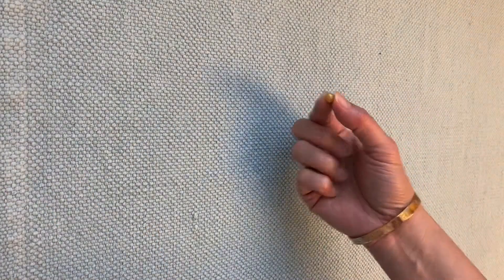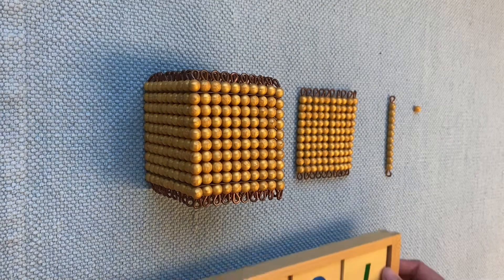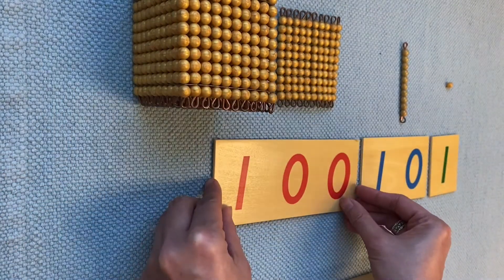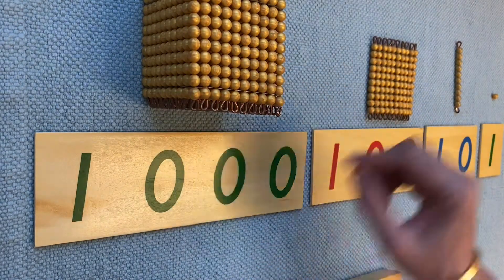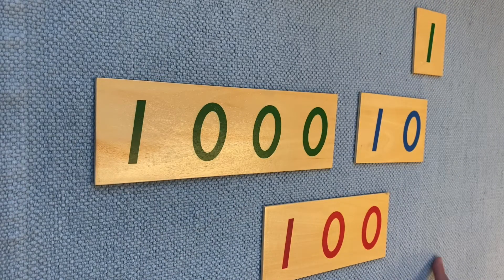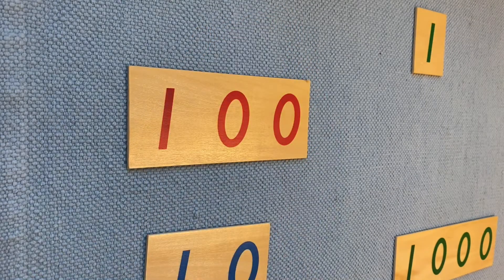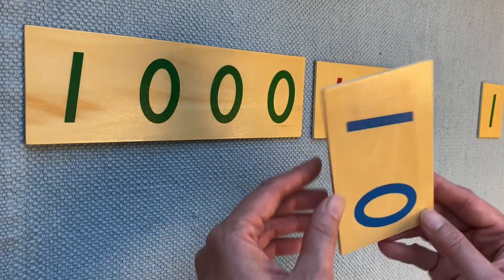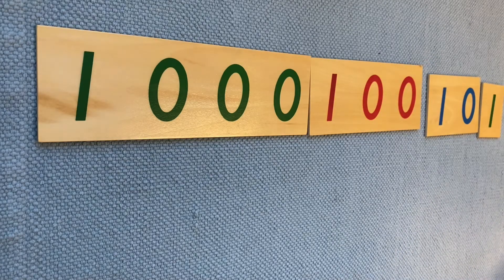Decimal System Presentation with Cards (introduction to symbols) Montessori Mathematic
Materials:
Nienhuis Montessori USA | The Nienhuis Montessori materials

Presentation with Cards
Prerequisite:
The Beads

Material:
First Presentation
A box containing four large cards:
1 in green
10 in blue
100 in red
1000 in green
A large mat

First Presentation:
Invite a child
Introduce the activity and the material
Have the child bring the material  to the table and sit down
Lay out the card: Slide them to the right
Show the child the card of unit 1 and ask him if he remembers the number
Show him 10 and tell him that ten has one zero
Introduce 100 by saying that it has 1 and two zeros
Introduce 1000 by saying that it has 1 and three zeros
Continue with the three period lesson, also during this lessons asking how many zeros
If the child is successful, go to the following exercise:

Control of Error:
In the child and his ability to recognize different category

Direct Purpose:
To make the child familiar with the names of categories as represented by the symbols

Age:
4